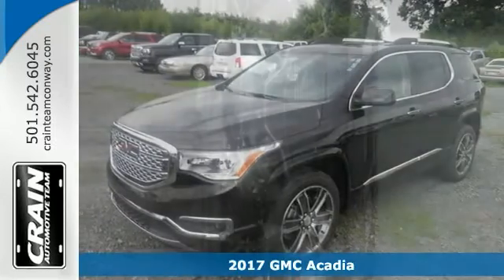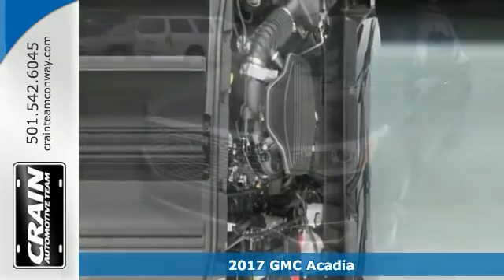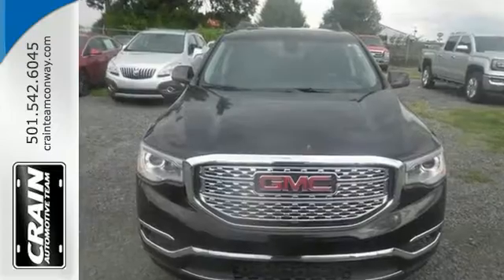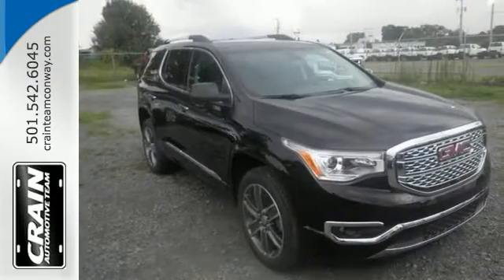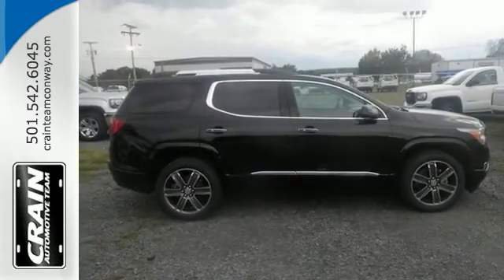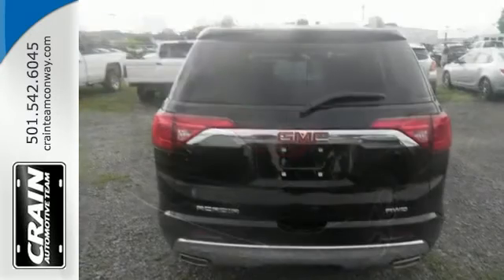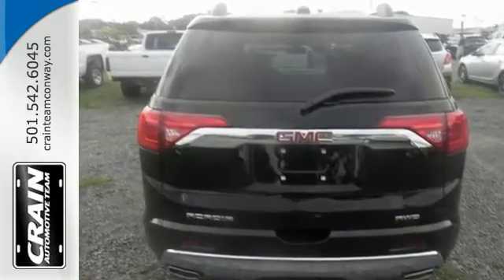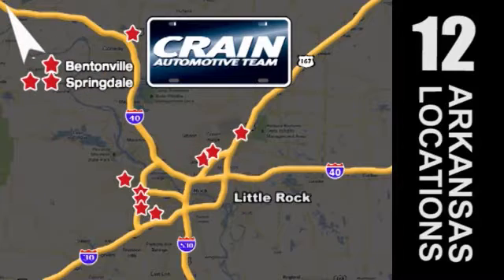New 2017 GMC Acadia Conway AR Little Rock, AR 7GT8481 - SOLD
Year: 2017
Make: GMC
Model: Acadia
Trim: Denali
Engine: 3.6L V6 SIDI DOHC Engine
Transmission: Automatic
Color: Ebony Twilight Metallic
Interior: Jet Black
Stock #: 7GT8481
VIN: 1GKKNXLS3HZ132598
Contact Crain Buick Conway today for information on dozens of vehicles like this 2017 GMC Acadia Denali. This GMC includes: TECHNOLOGY PACKAGE Back-Up Camera Cruise Control Adaptive Cruise Control AUDIO SYSTEM, 8 DIAGONAL COLOR TOUCH SCREEN NAVIGATION WITH INTELLILINK, AM/FM/SIRIUSXM USB Smart Device Integration Navigation System AM/FM Stereo MP3 Player Satellite Radio Bluetooth Connection Auxiliary Audio Input WHEELS, 4 Aluminum Wheels SUNROOF, DUAL SKYSCAPE 2-PANEL POWER Sun/Moon Roof Sun/Moonroof Dual Moonroof CRUISE CONTROL, ADAPTIVE, FULL-SPEED Cruise Control Adaptive Cruise Control SEATING, 6-PASSENGER 3rd Row Seat Rear Bucket Seats Bucket Seats ENGINE, 3.6L V6, SIDI, DOHC Gasoline Fuel V6 Cylinder Engine TRANSMISSION, 6-SPEED AUTOMATIC (STD) (TNN26 AWD A/T 6-Speed A/T *Note - For third party subscriptions or services, please contact the dealer for more information.* Want more room? Want more style? This GMC Acadia is the vehicle for you. You deserve a vehicle designed for higher expectations. This GMC Acadia delivers with a luxurious, well-appointed interior and world-class engineering. Enjoy driving? Well now you will get more thrills behind the wheel thanks to the heightened performance of AWD. Better handling. Better traction. Better driving experience. This GMC Acadia is equipped with navigation, so you no longer have to wonder if you're headed in the right direction. Every new and pre-owned vehicle is backed by the Crain Commitment, including our 100% low price guarantee, a 100 hour love it or leave it exchange policy, and a 100 year 100,000 mile warranty. The Crain Team's Got 'Em!

Address:
1003 North Museum Road